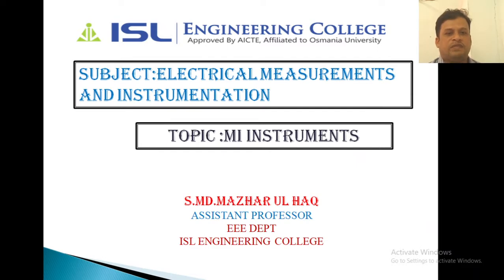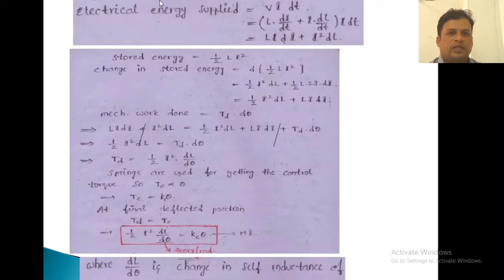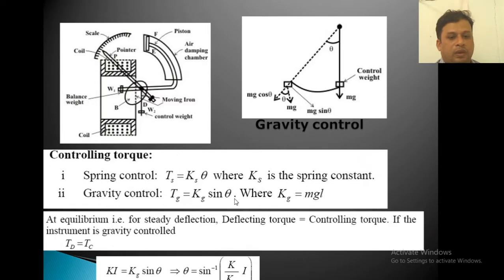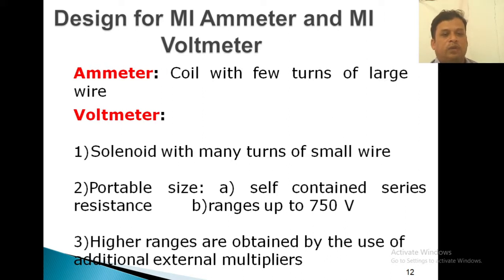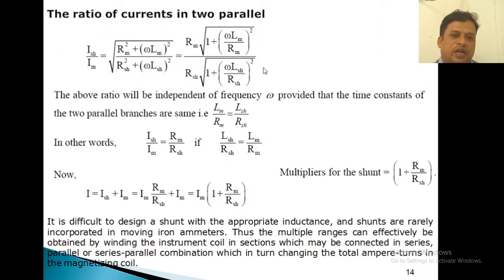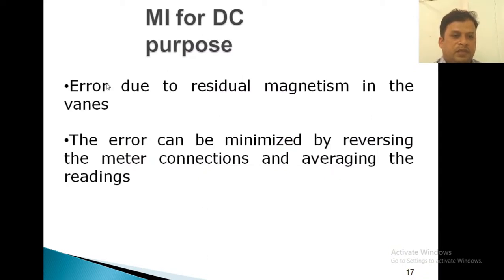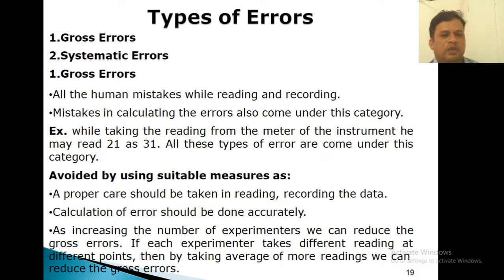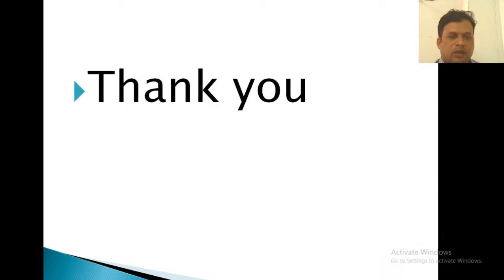SUB:ELECTRICAL MEASUREMENTS AND INSTRUMENTATION TOPIC: MOVING IRON INSTRUMENTS